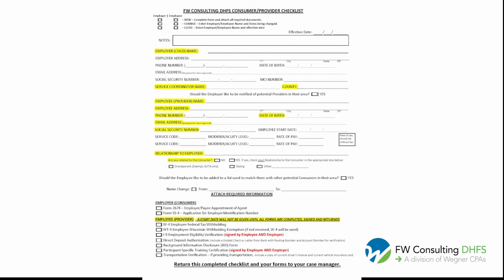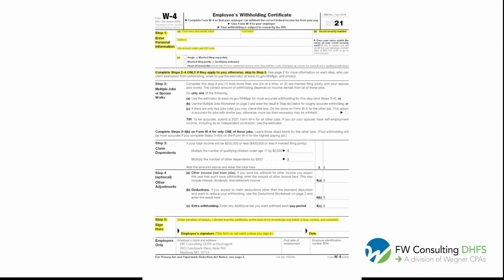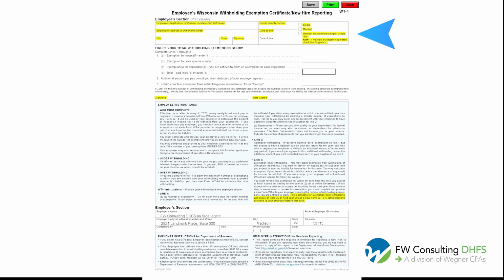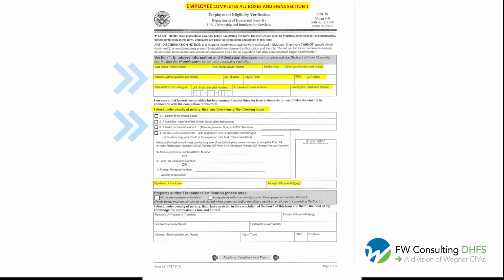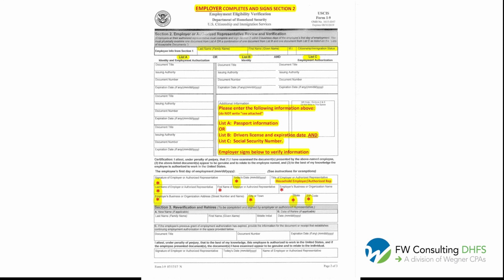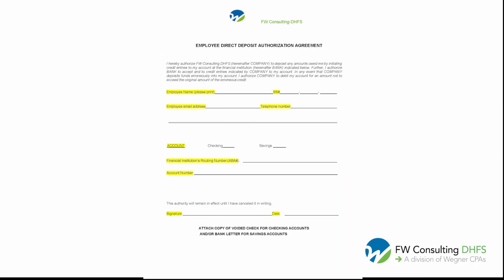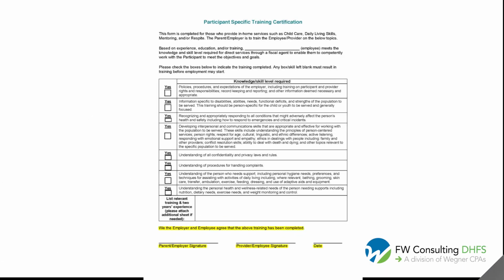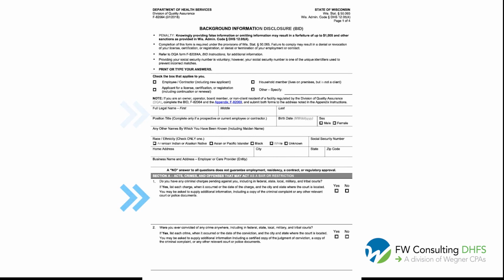Employee Packet Video Tutorial